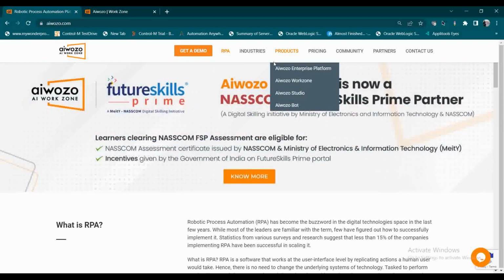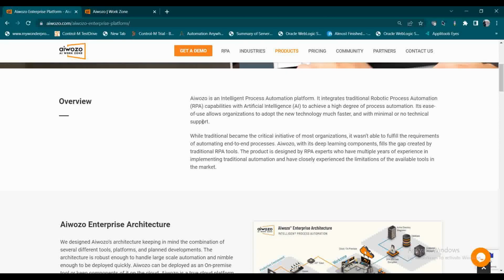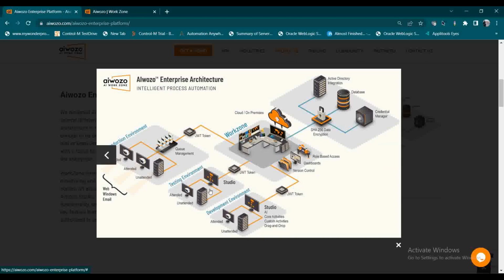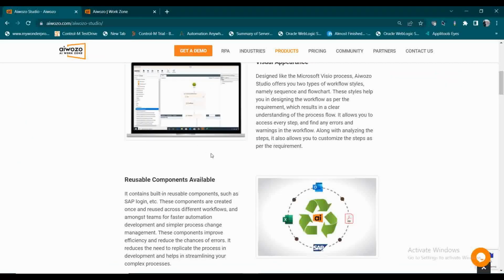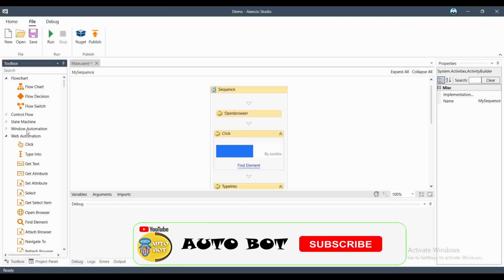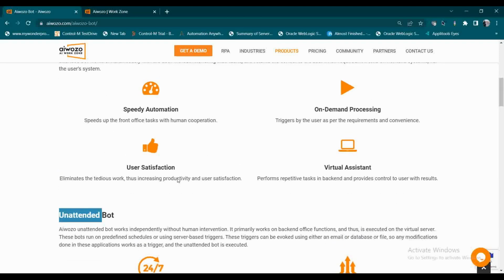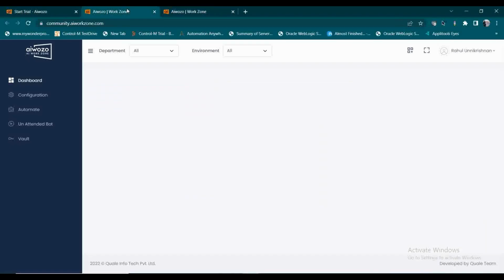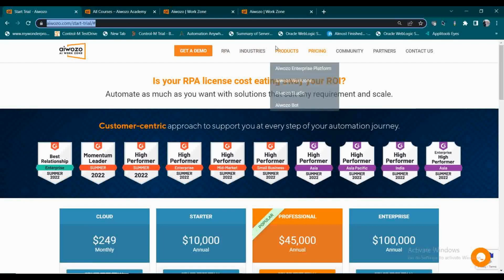Introduction to Aiwozo | Aiwozo products & Architecture | Part-1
In this video, you are going to learn about a new RPA tool "Aiwozo". This tool is developed by Quale Infotech and it has the features of AI\ML to advance the features of Legacy RPA tools.